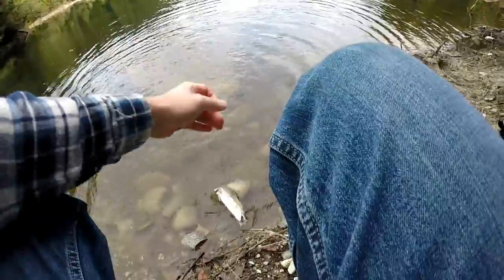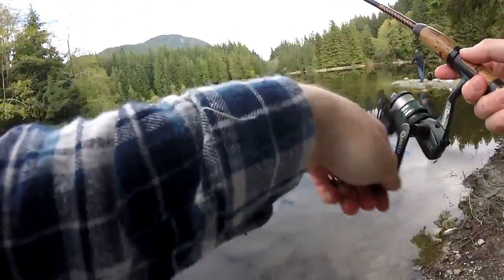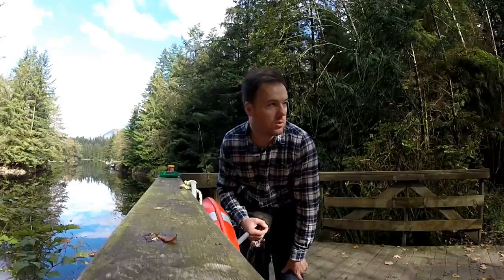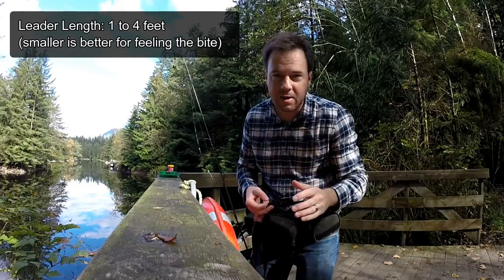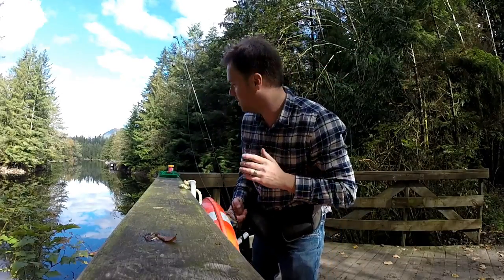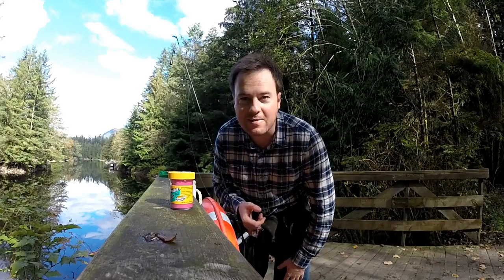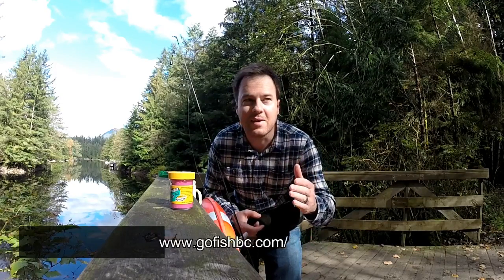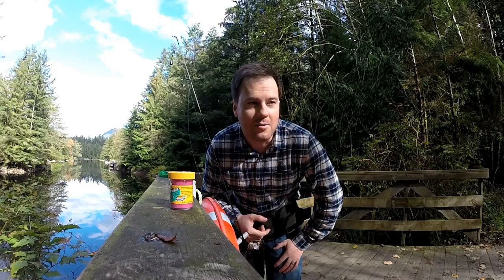Rice Lake, North Vancouver - Rainbow Trout Fishing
It's mid October and the local municipal lakes are being replenished with Rainbow trout! Rice Lake is in my backyard and it's a beautiful  place to take the family and teach kids how to fish.
In this video I outline how to easily catch these Rainbow trout in stocked lakes/ponds. Hope you enjoy!